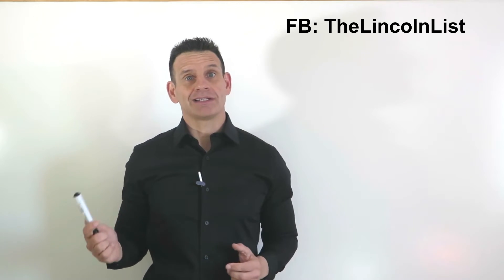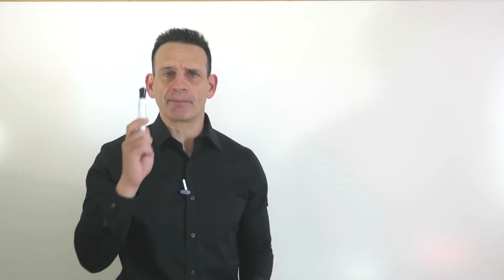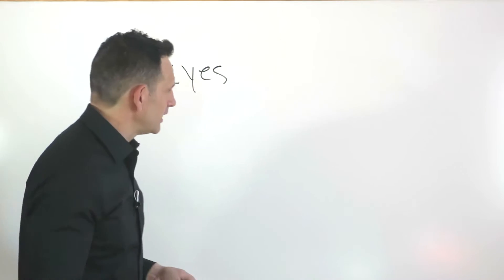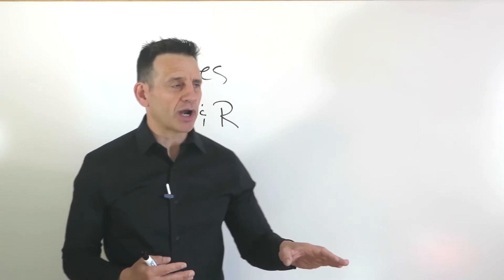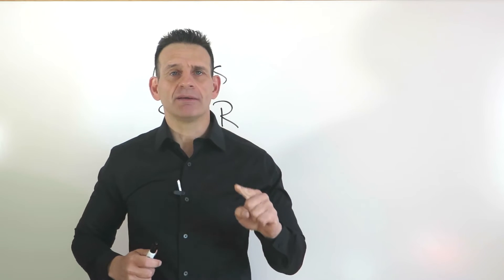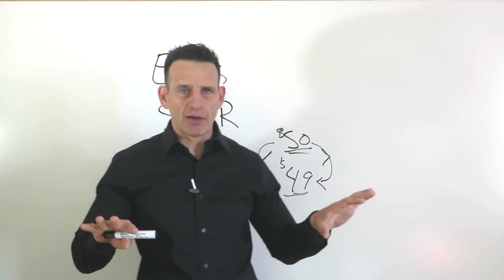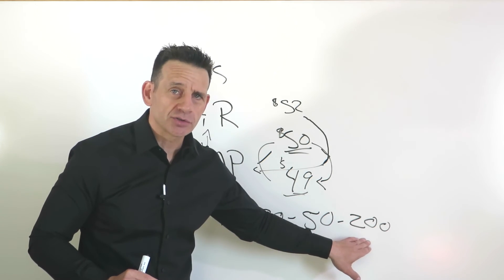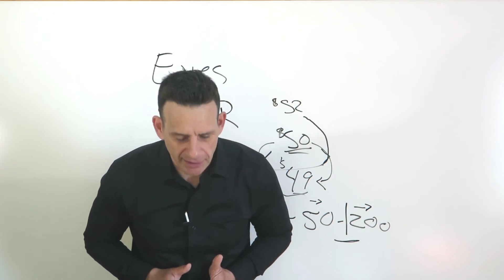The Top Stock Trading Indicators Used By Professionals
Today I will talk about the best trading indicators I have found of the last 20 years

My brand new live feed is available for less than a bagel costs I know you want to hear more so follow this

My new Trading DVD - " Rock Solid" How To Become A Complete Trader Is Now Available And Its Free! You can watch it here

If you find the video of value be sure to give it a like and if you have question you can leave them in the comment section or send us an email at

Need quality scan tools. See how we find our stock plays

TheLincolnlist.com is a leading online trade room. We teach students to trade the markets without emotion. Take a moment to join our Day Trading Room

You can learn more about our trading strategies and see live trades play out on screen in this streaming DVD